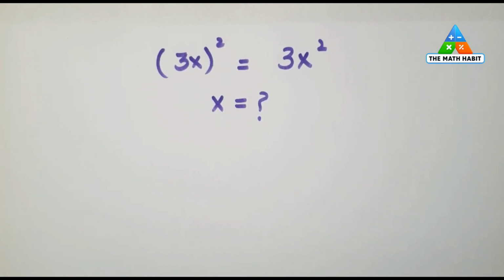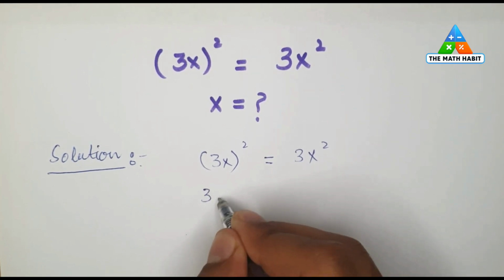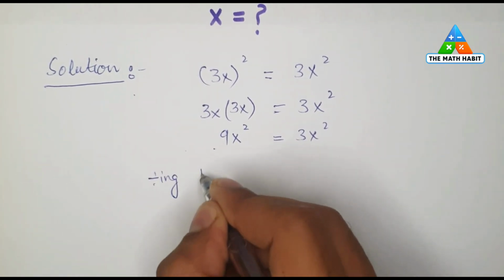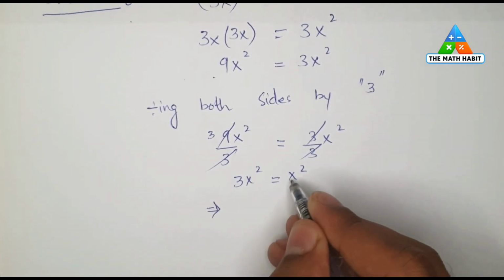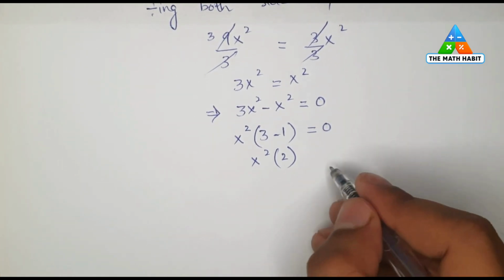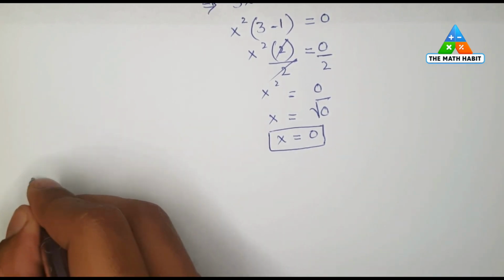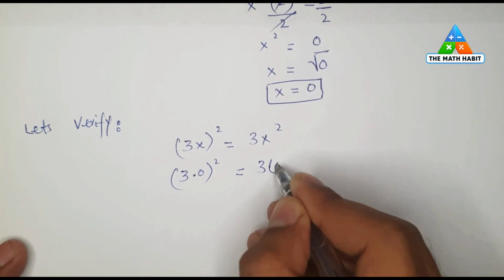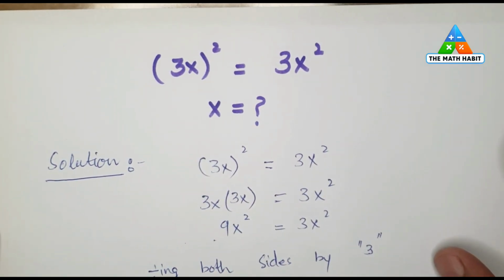A tricky algebraic problem | Olympiad question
Hello everyone ,Welcome to The Math Habit. In this video i solve a beautiful Algebraic expression. Find the value of x .

we make math easy, fun, and habit-forming. Whether you’re in school, preparing for competitive exams, or just want to build strong foundations, our videos cover algebra, geometry, calculus, number theory, math tricks, olympiad problems, and more.

 🎯 What you’ll find:
• Problem solving strategies & shortcuts
• Olympiad / competition math
• Daily practice habits & mini challenges

Join thousands of learners building **a daily math habit**.

— The Math Habit Team